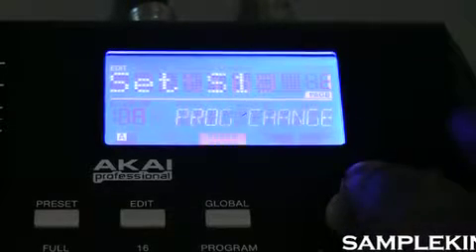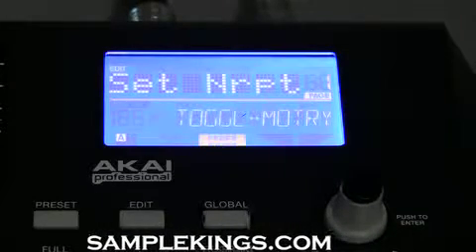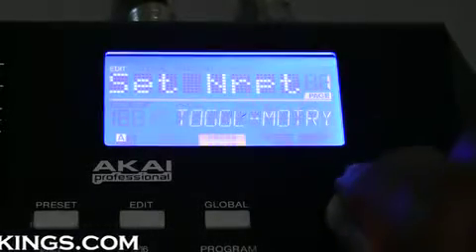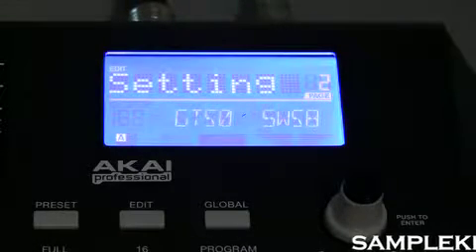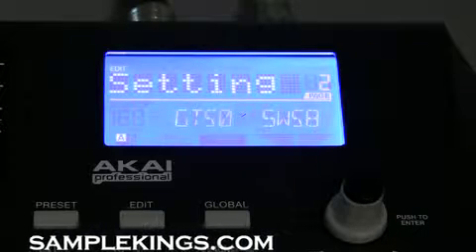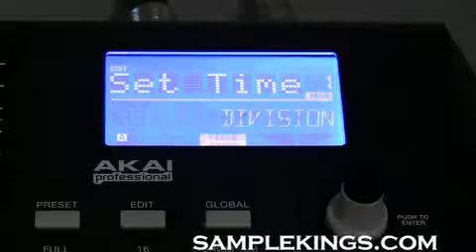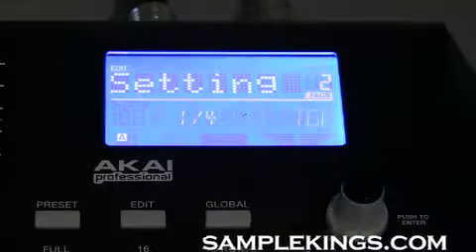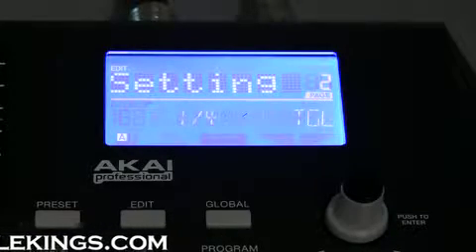AKAI MPD32 Instructional DVD Part 12